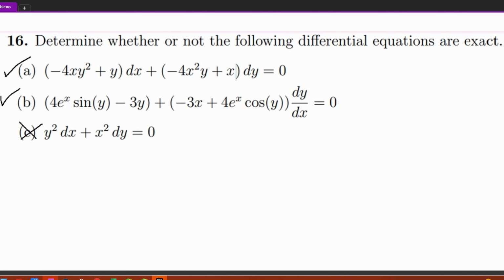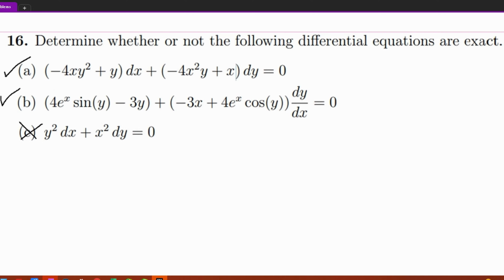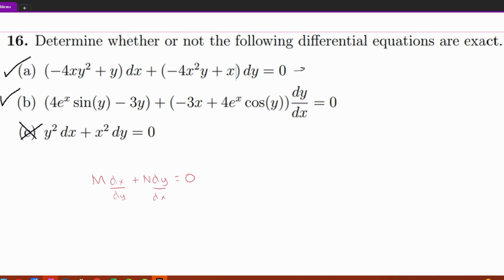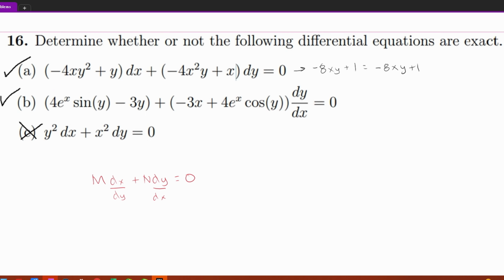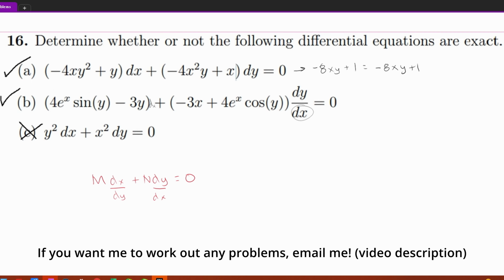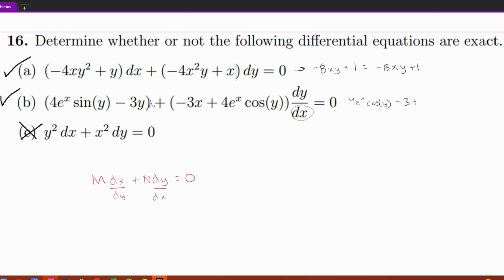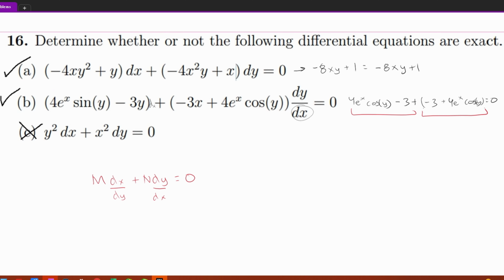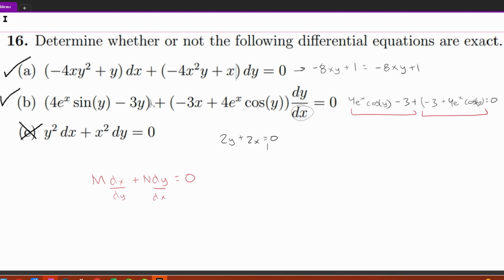EXACT equations, are the following differential equations exact? | Differential Equations (Review)